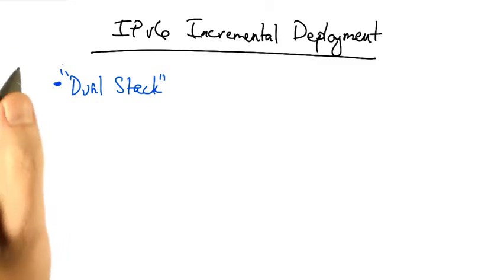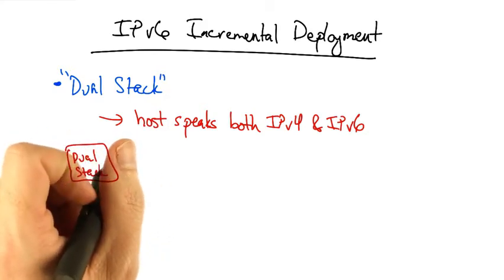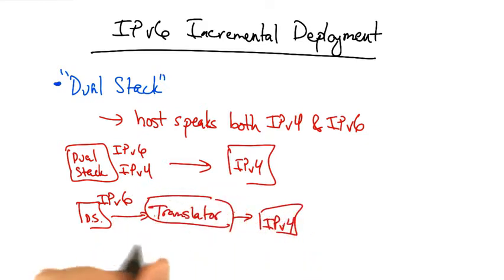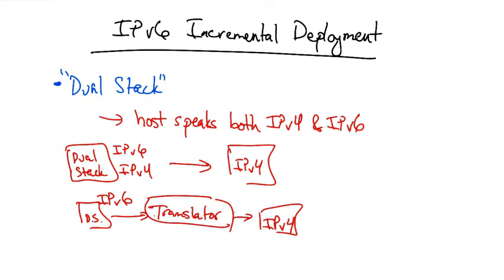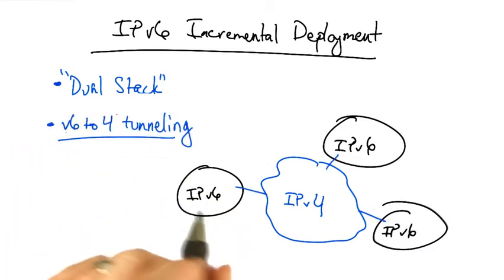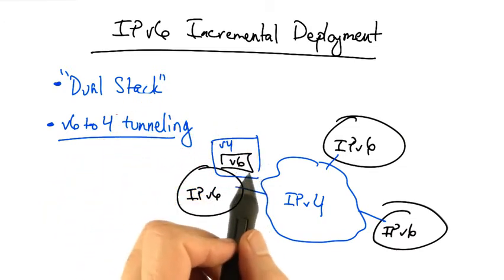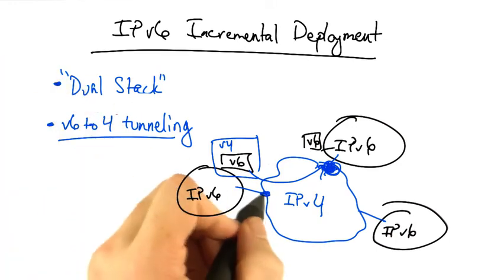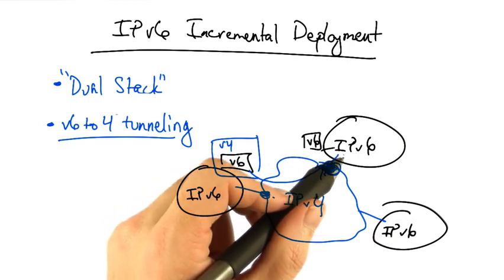30 IPv6 Incremental Deployment